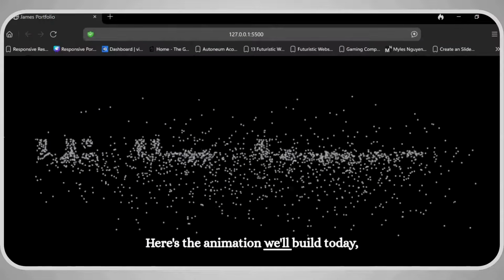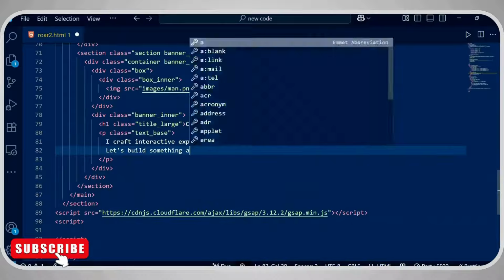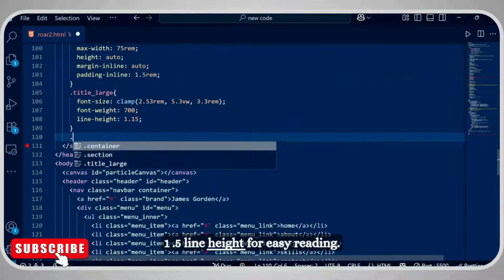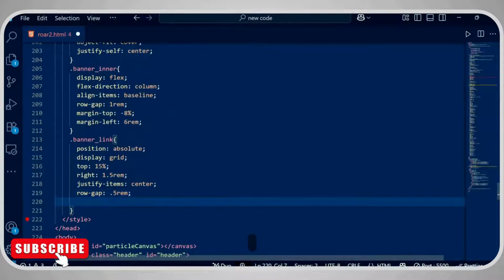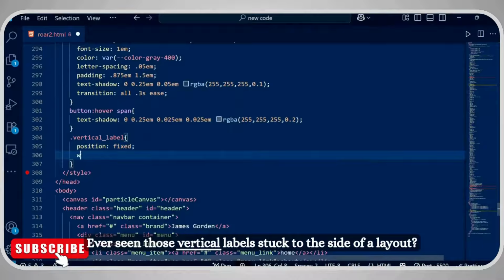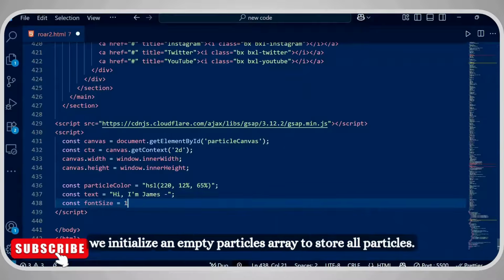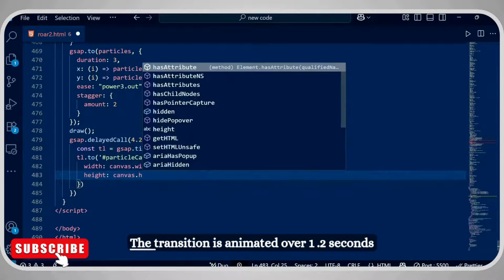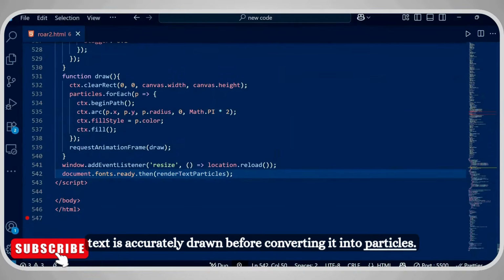GSAP Particle Morph Animation Intro for Portfolio Websites | HTML CSS JavaScript Canvas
In this tutorial, we’ll build a modern developer portfolio website landing page with animated text particles using GSAP, HTML, CSS, and JavaScript.
We’ll animate text into particles on canvas, add smooth GSAP timeline transitions, and build a portfolio page that feels advanced, clean, and professional.

You’ll walk away with a complete, and animation-rich website that looks like it belongs on Awwwards.

⏰ Chapters:
0:00 – Into to GSAP Particle Morph Animation Intro for Portfolio Website
0:13 – Demo for Portfolio Website GSAP Particle Morph Animation Intro
0:34 – Channel Intro
0:48 – HTML Portfolio Website GSAP Particle Morph Animation Intro
4:39 – CSS Portfolio Website GSAP Particle Morph Animation Intro
15:59 – JS / GSAP & Canvas Portfolio Website GSAP Particle Morph Animation Intro
23:25 – Finalization
23:51 – Outro

🌐 Who This Video is For:
Anyone learning GSAP, building portfolios, or looking to stand out with animation-rich frontend projects.

💬 Have Questions?
Drop them in the comments — I actually respond.

👍 Like it. 💾 Save it. 🔁 Share it with another coder.
Let’s build better portfolios together.